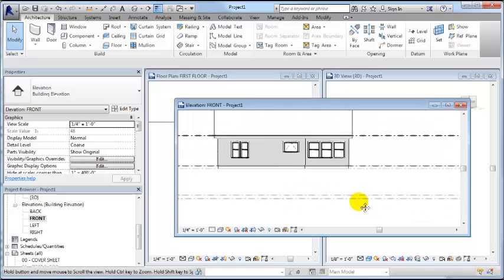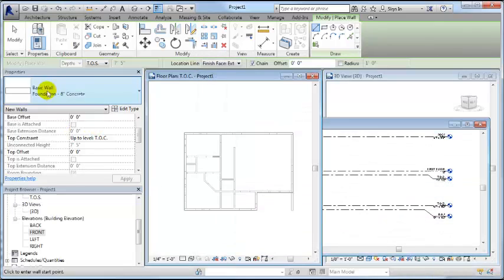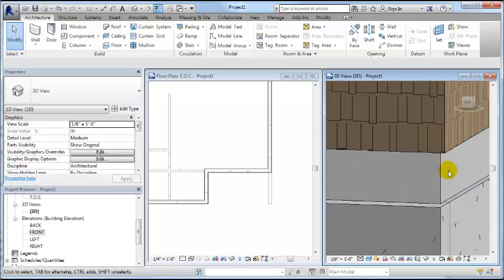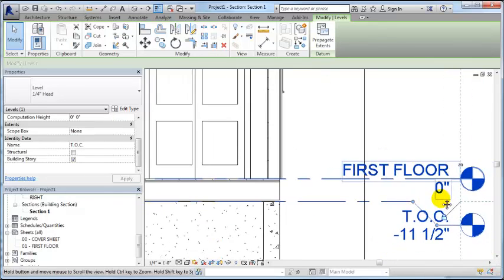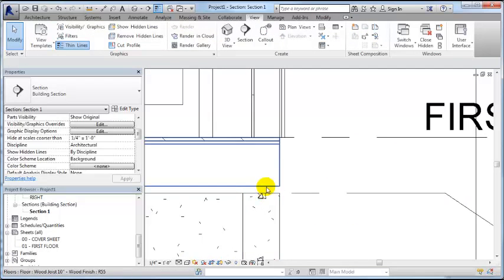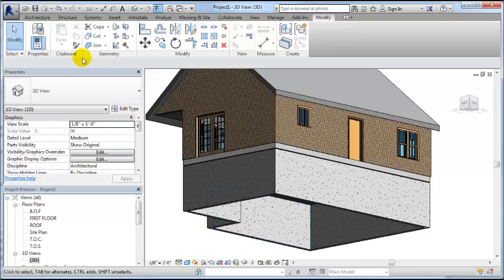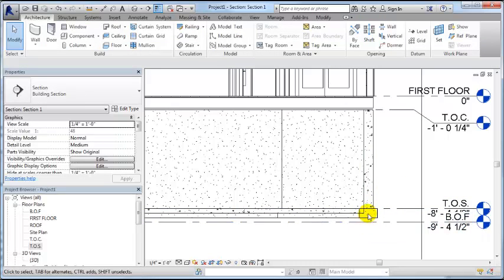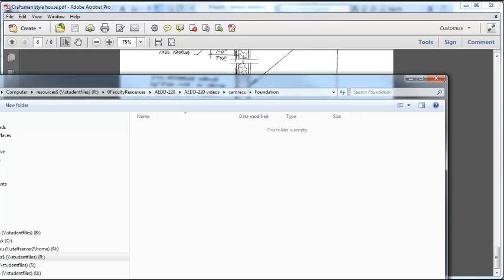02J Model Foundation